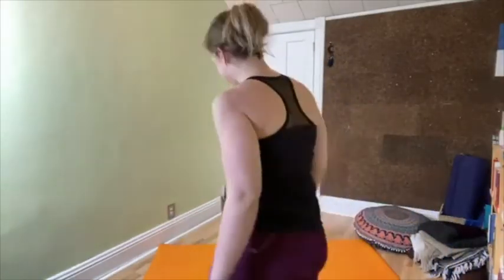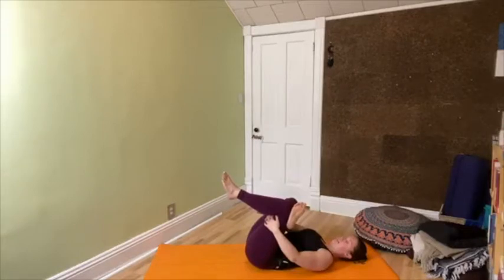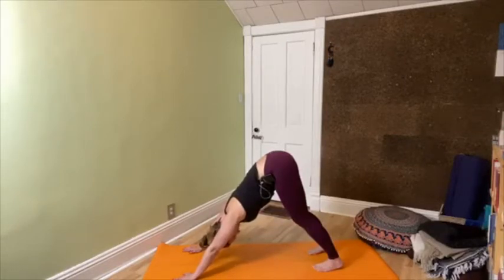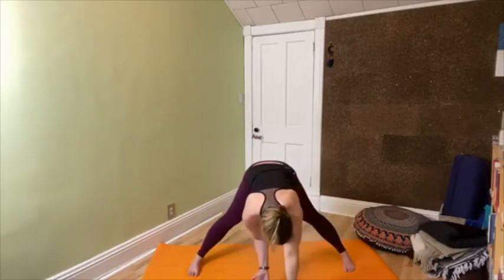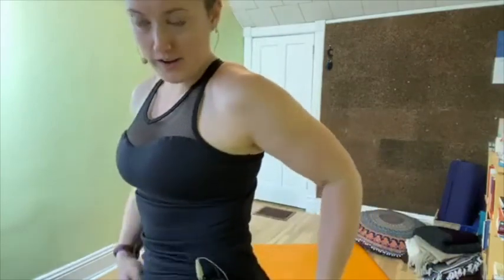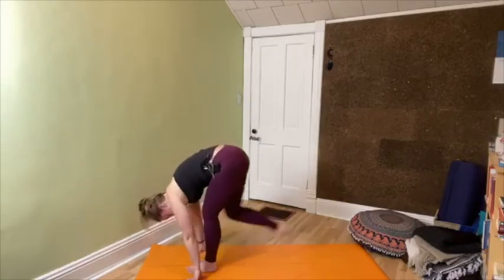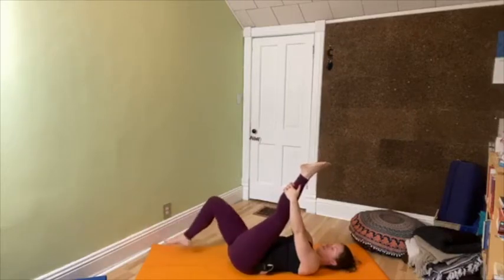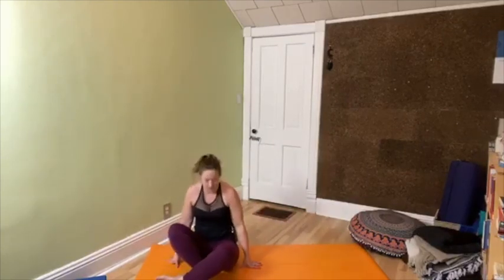Livestream Tuesday May 5th via Julia Abbott Yoga